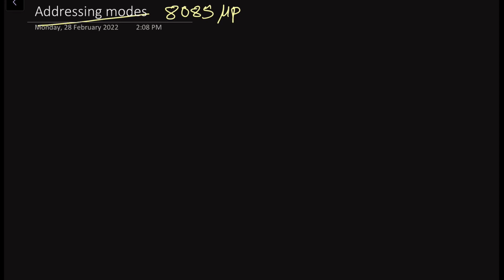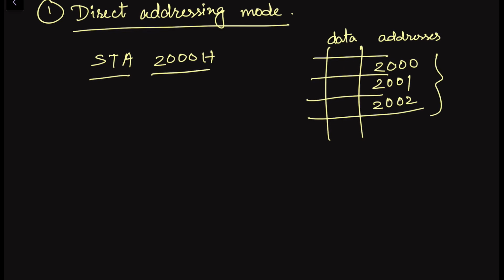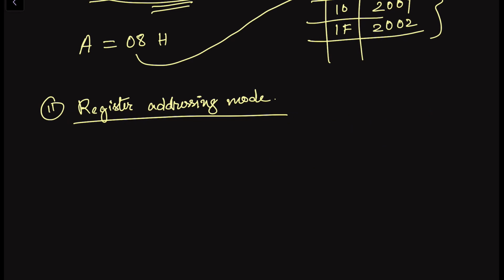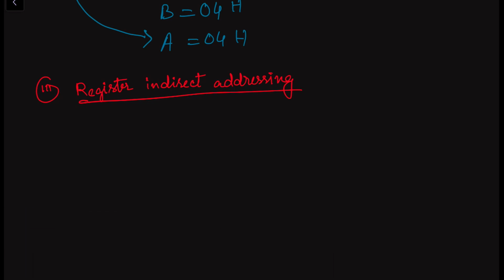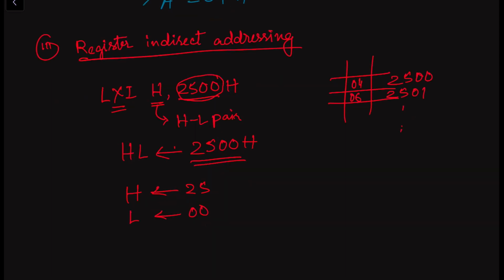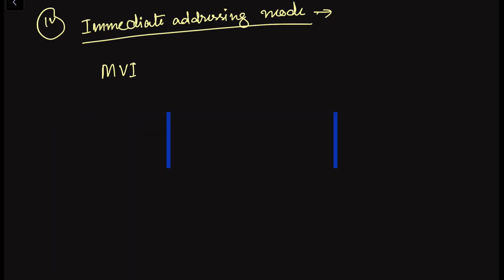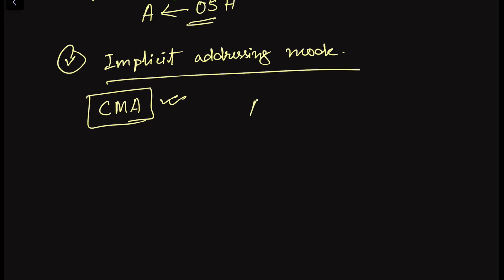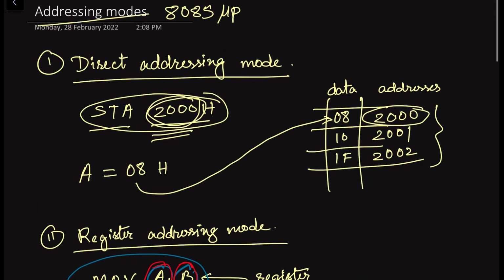Addressing Modes In 8085 Microprocessor